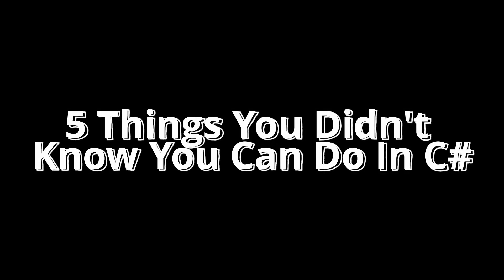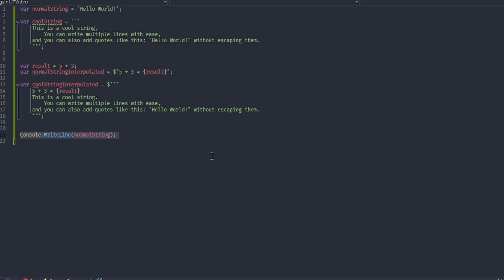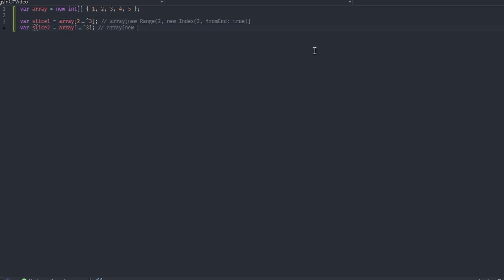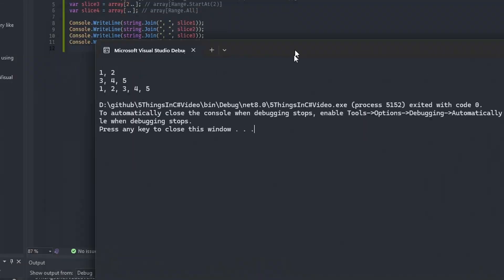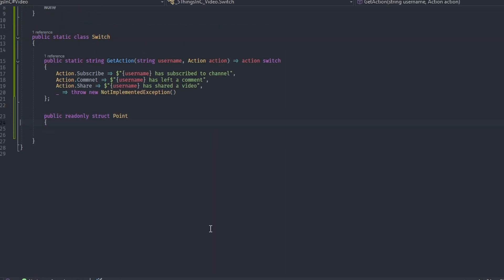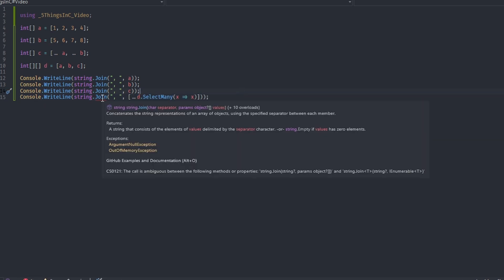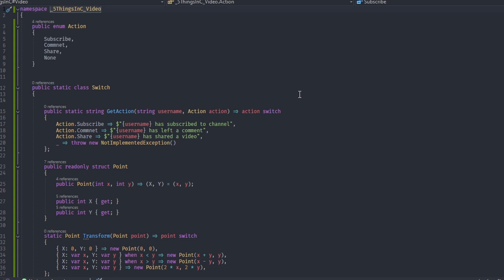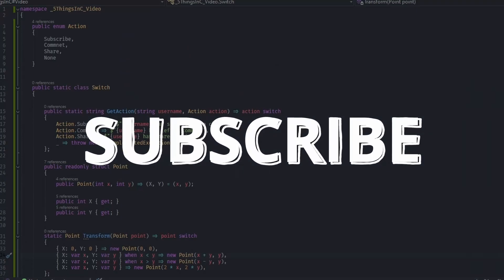5 Hidden C# Hacks That Will Totally Transform Your Coding Game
In this video I will overload your brain as fast as I can with 5 things you can do in C# that you didn't know about.

00:00 - Intro
00:05 - Raw String Literals
00:21 - Range and Index Operators
00:42 - Switch Expressions
00:57 - Collection Expressions
01:15 - File Scoped Namespaces
01:31 - Outro

Sometimes I can't stop coding